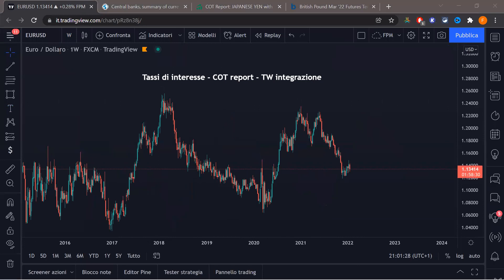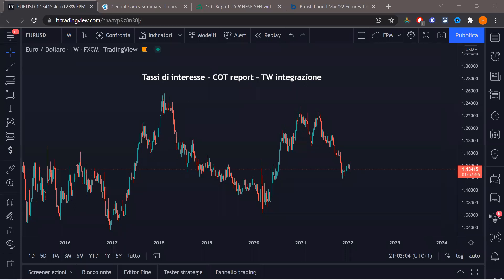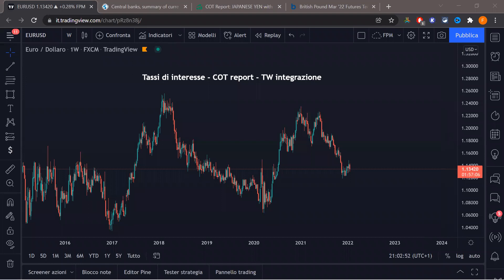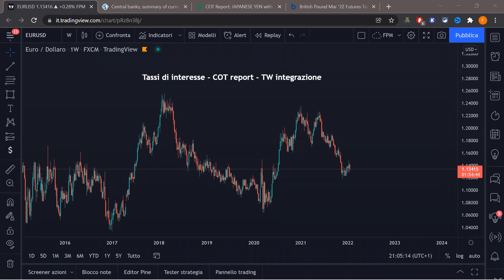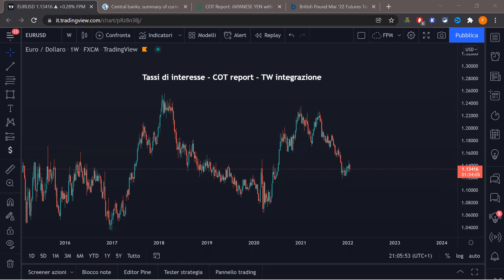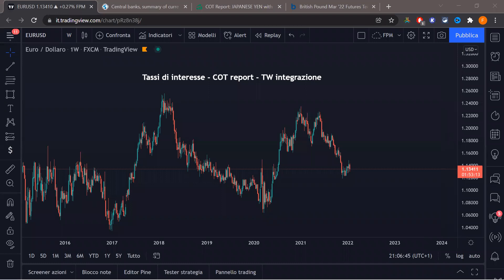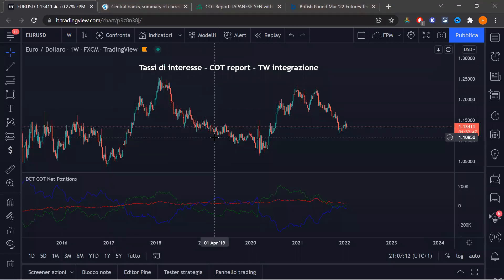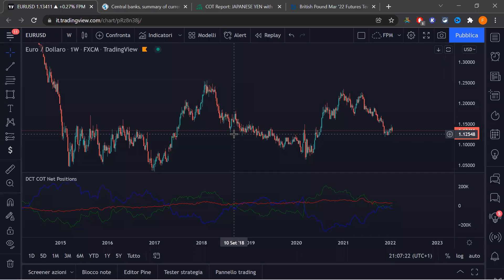Analisi Fondamentale : COT report Avanzato + Tassi di interesse | FP Markets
In questo webinar andiamo nel vivo dell'analisi fondamentale, vediamo Case study pratici sul COT e vediamo come i tassi di interesse agiscono sulla BIAS long term degli Assets di riferimento.